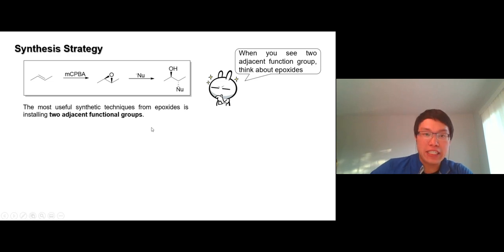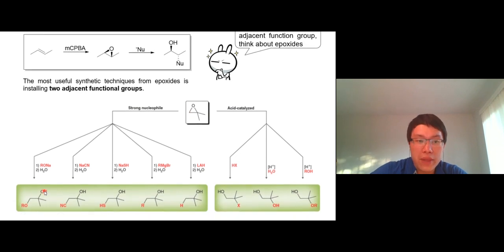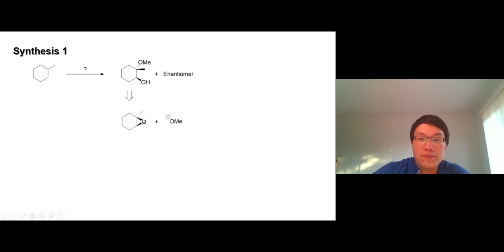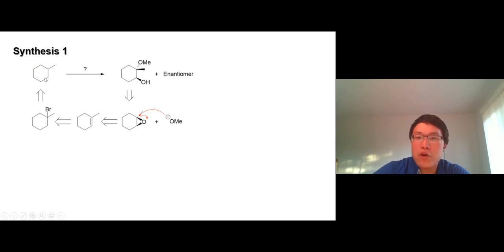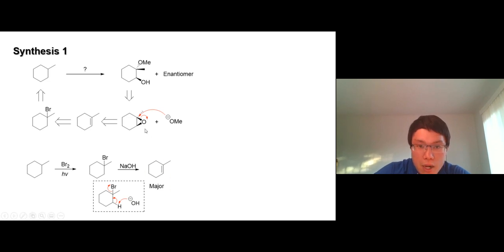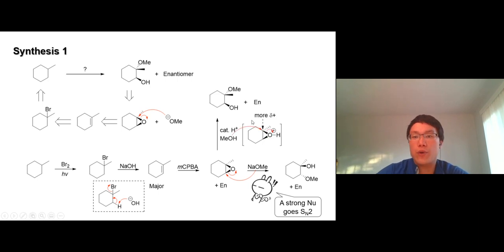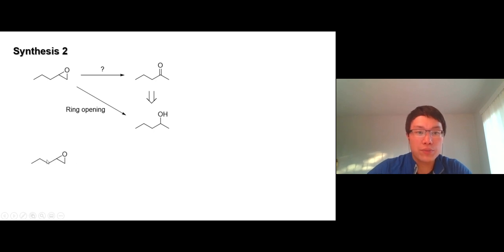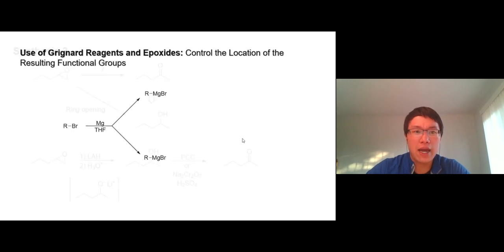Lecture Videos Ch13 21 Synthesis with Epoxides